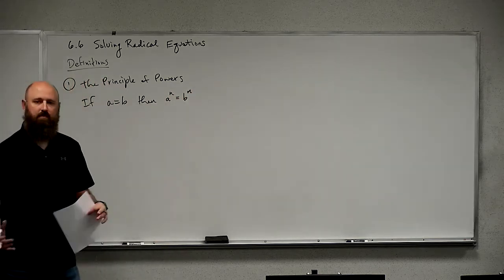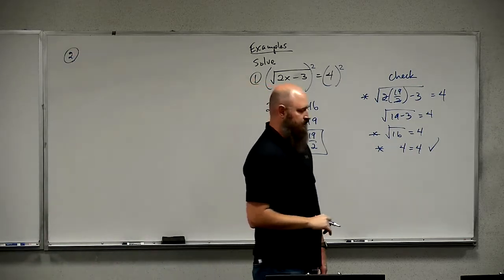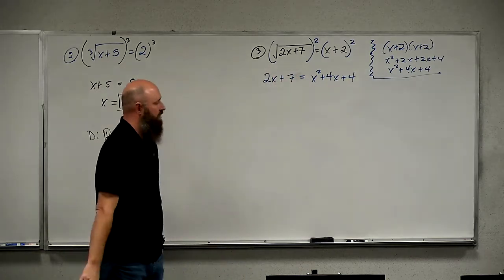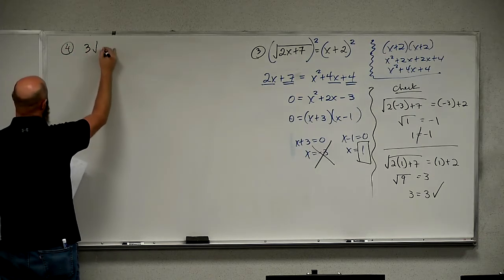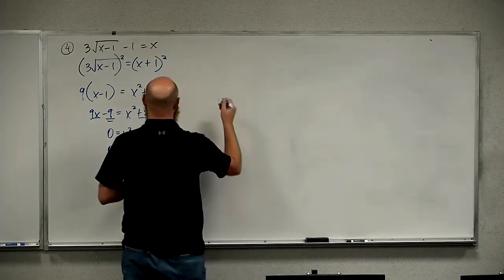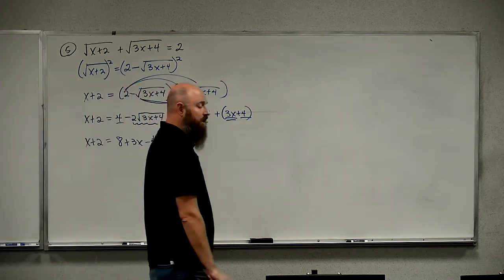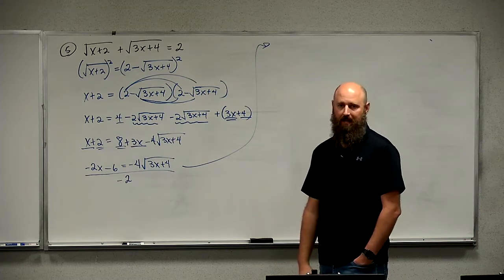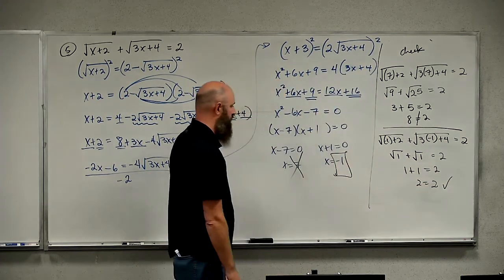College Algebra - 6.6 Solving Radical Equations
Section 6.6 Solving Radical Equations for College Algebra at Galveston College by Assistant Professor Clint Jones.